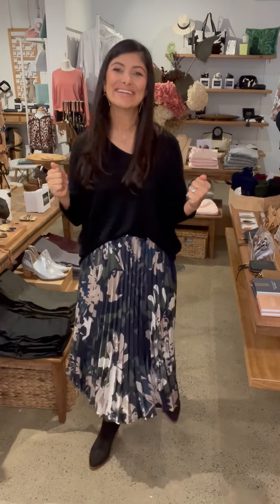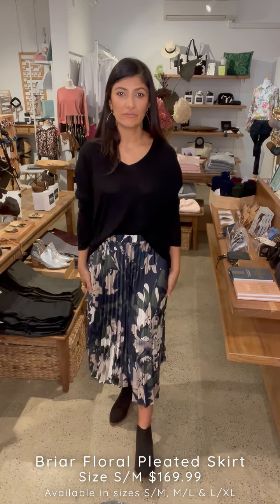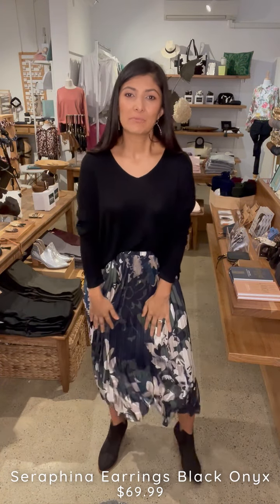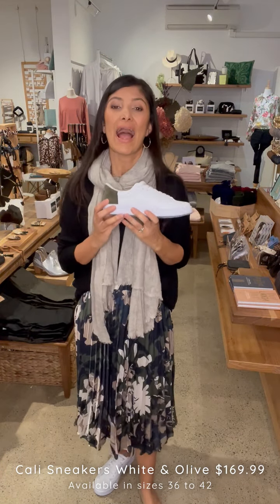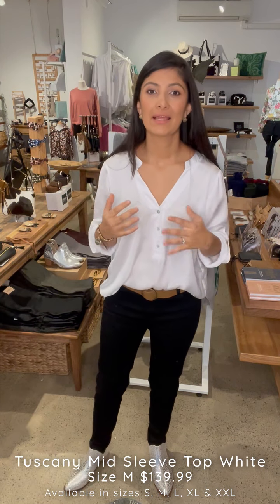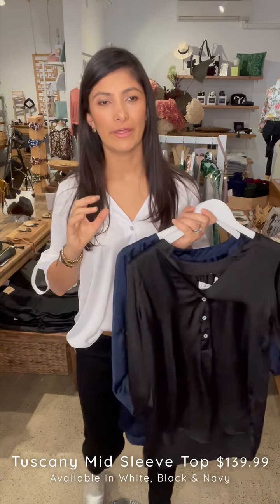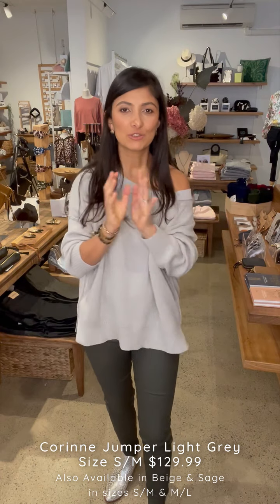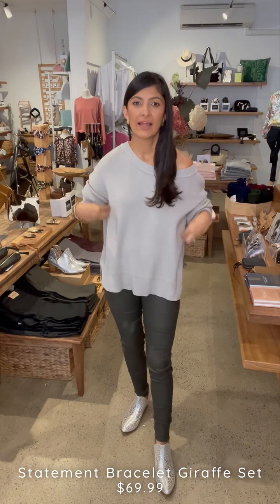In-Store with Carolina Episode 11 at our Neutral Bay Store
Hi Darling!

Welcome to another episode of in-store with Carolina our Founder and creative boss lady! Always listening to what you want to be created and providing you with a wardrobe that makes you feel good! Watch as she takes you through some new prints, styling tips and classic Carolina accessories.

Tell us your favourites and comment what you want to see in next weeks video 💟